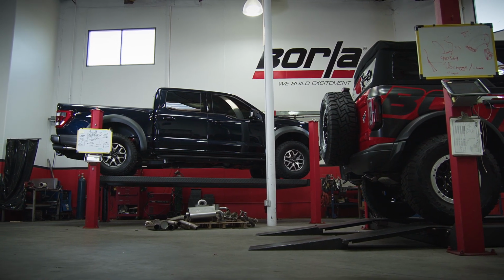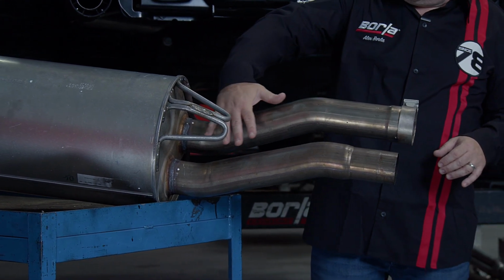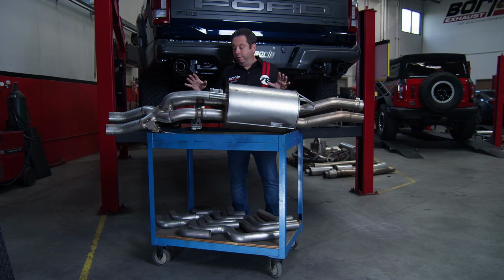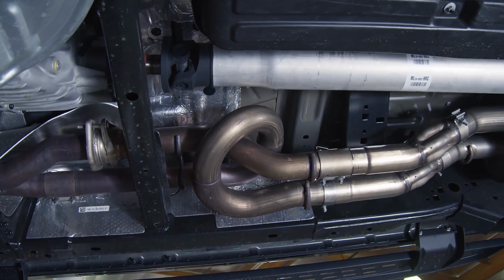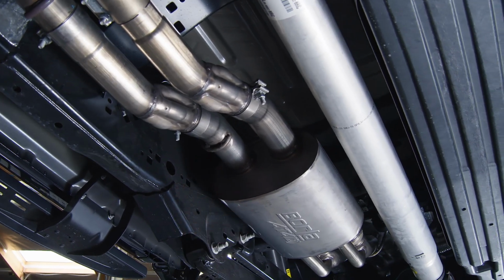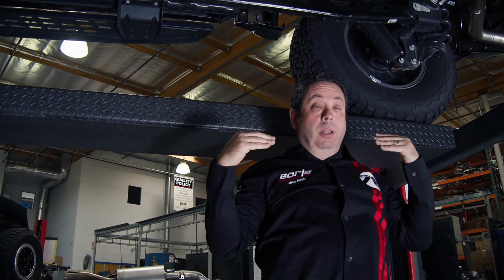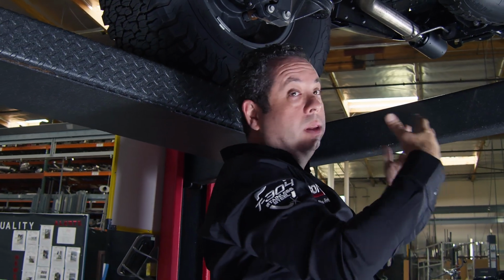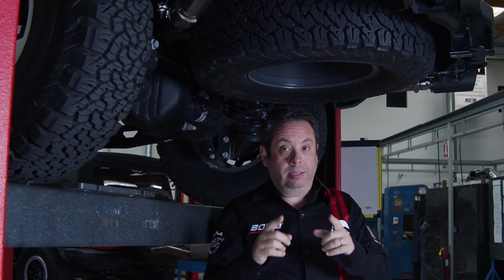Borla Exhaust for 2021-2024 Ford F-150 Raptor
Hear & compare Borla's ATAK® system against the stock exhaust of the Ford F-150 Raptor.